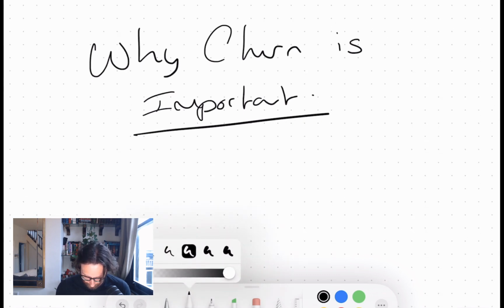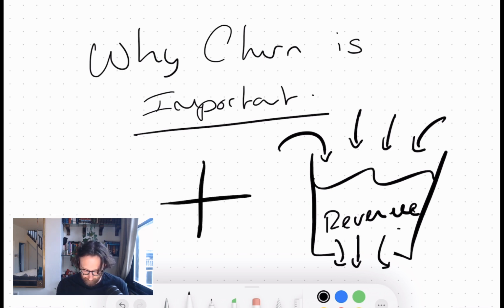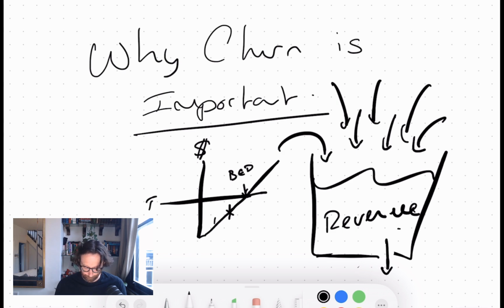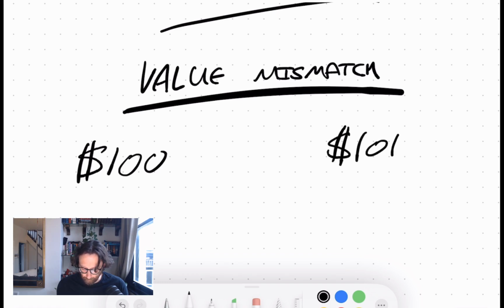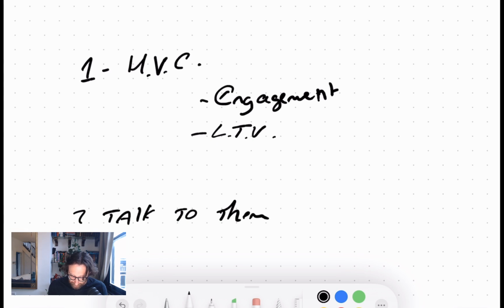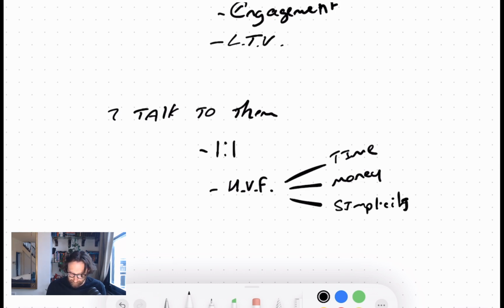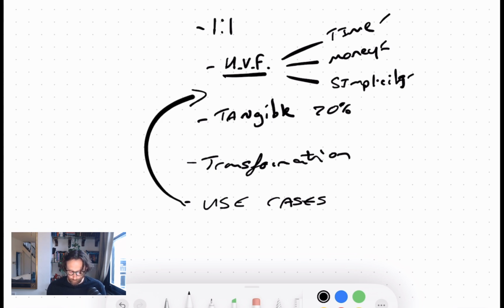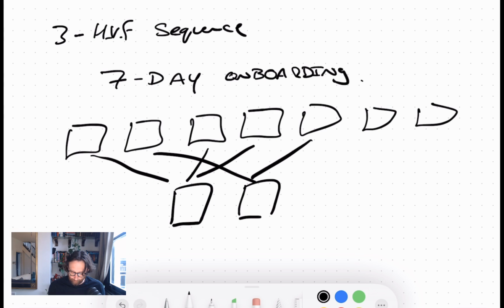How I Cut Churn by 50% & Made Customers Buy Again